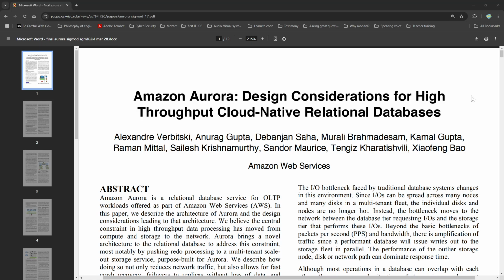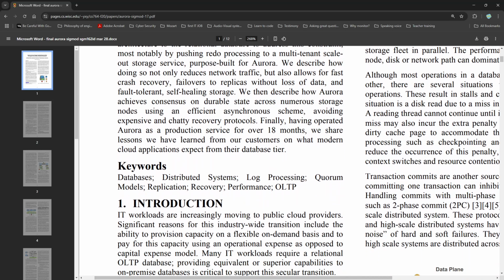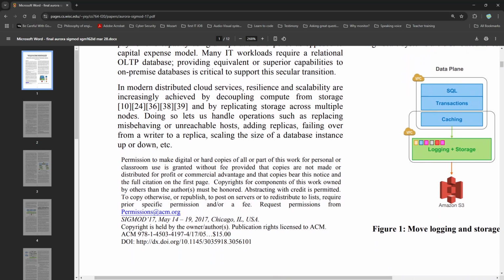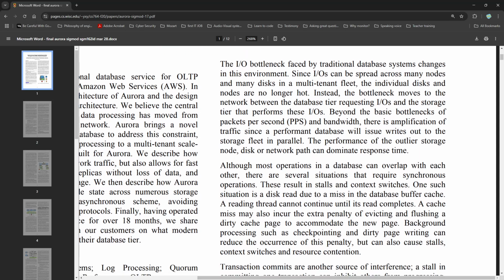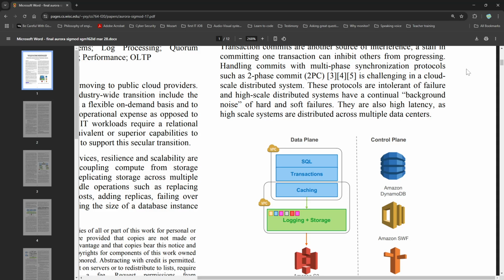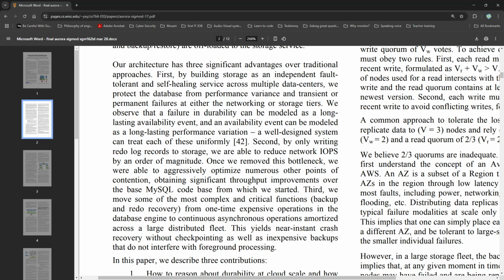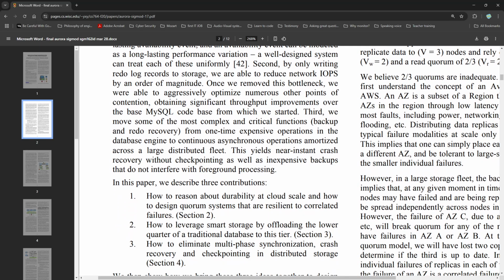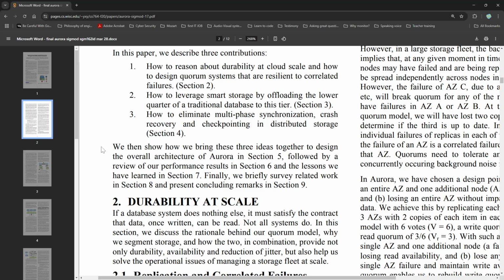🟩 Amazon Aurora - 1 - Introduction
Previous video: You are at the first video.